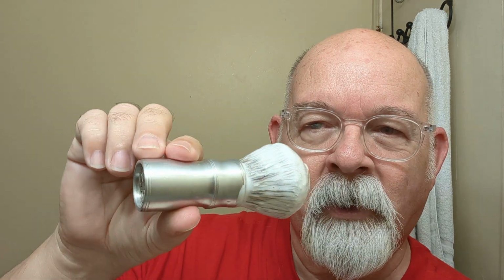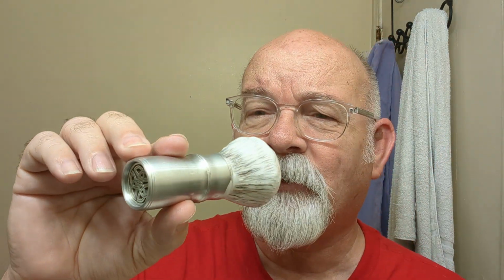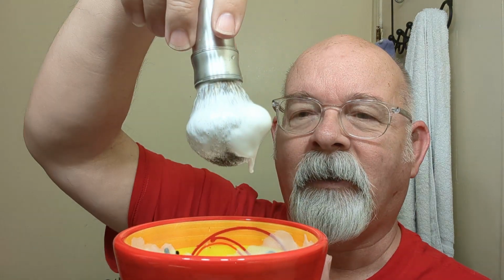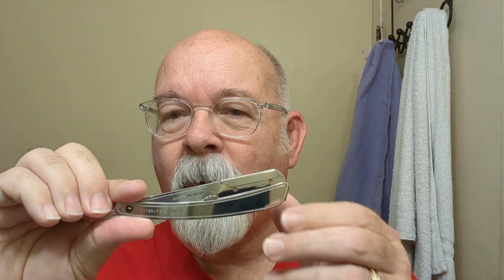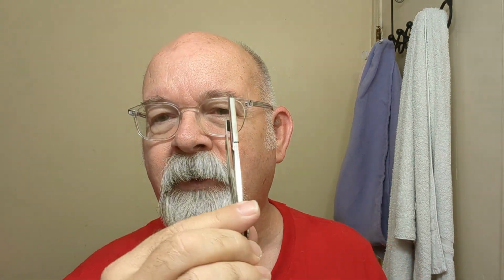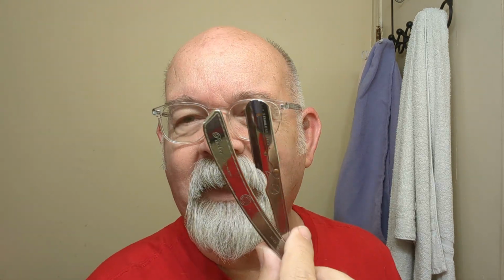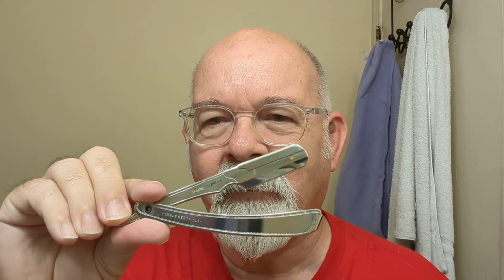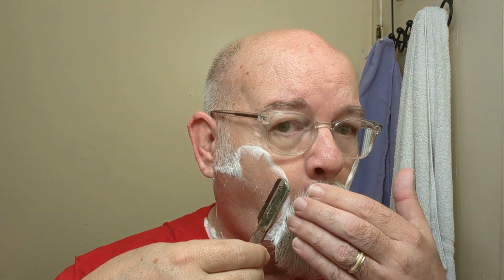Parker SRX, Soap Commander Memories soap & aftershave balm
Shaver: Parker SRX
Blade: Lord Platinum
Pre-shave: PAA Ice cube
Soap: Soap Commander Memories
Brush: Mac Metalworks
Post-shave: PAA alum block, Humphreys witch hazel, Memories aftershave balm.